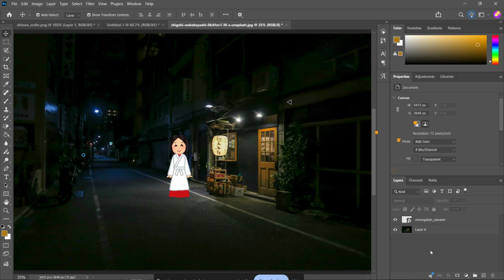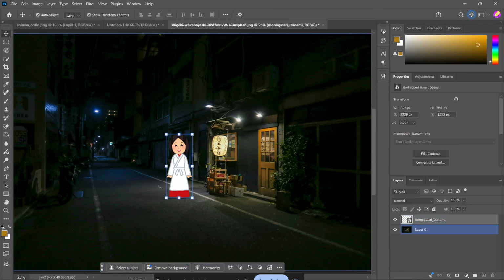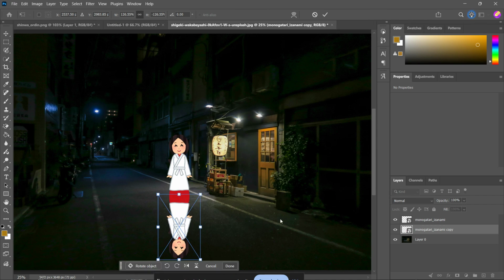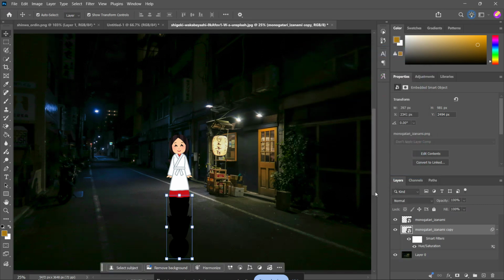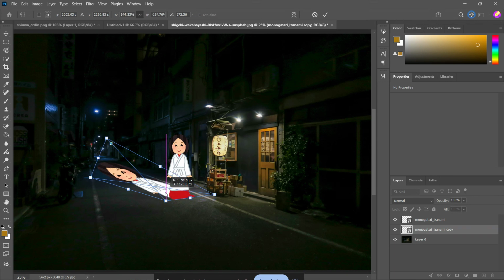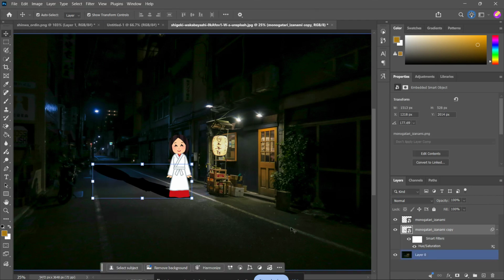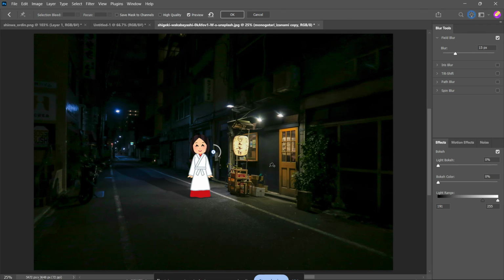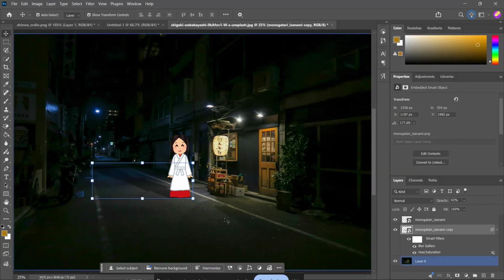How To Make Shadow In Photoshop (Easy Guide)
Learn how to make a realistic shadow in Photoshop with this easy step-by-step tutorial. Perfect for objects and people, this method shows you how to duplicate, flip, black out, distort, blur, and fade a shadow for a professional result.

🕚Timestamps:
00:00 Introduction
00:27 Duplicate And Flip The Layer
01:05 Turn The Shadow Black
01:30 Distort The Angle To Match The Light
02:06 Blur And Fade For Realism
02:46 Final Result And Outro

✍️What You'll Learn In This Video:
• How To Create A Realistic Cast Shadow In Photoshop
• How To Duplicate And Flip A Subject Layer
• How To Turn A Layer Completely Black
• How To Distort Shadow Direction To Match Light
• How To Use Field Blur For Natural Shadow Depth
• How To Lower Opacity For A More Realistic Look

💡Pro Tips For Making Shadows Look Realistic:
• Always Match The Shadow Direction To The Light Source
• Keep The Shadow Sharper Near The Object And Softer Far Away
• Lower Opacity To Blend The Shadow Into The Scene
• Use A Clean Subject Cutout For Best Results
• Save Your Shadow Layer Separately For Easy Editing